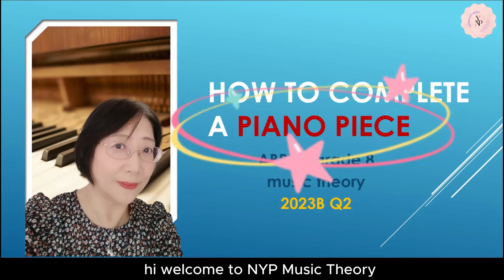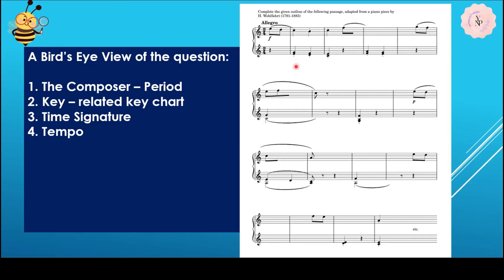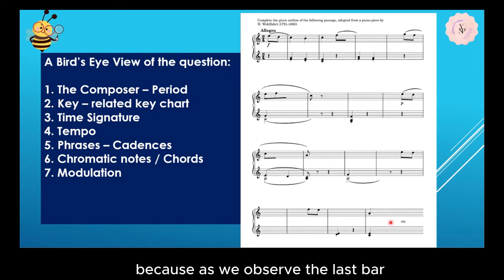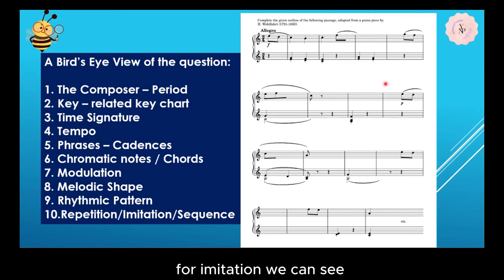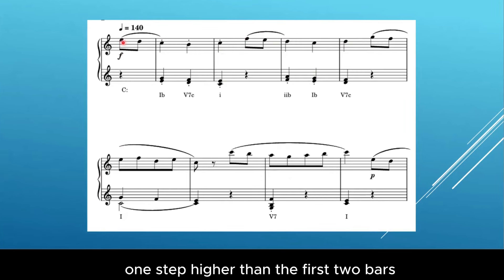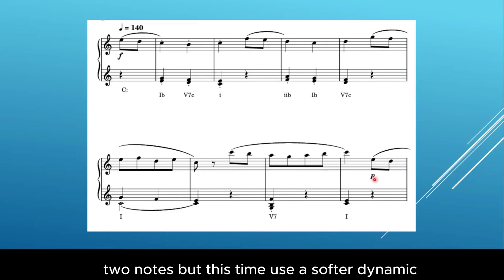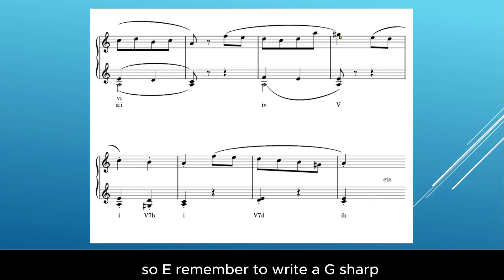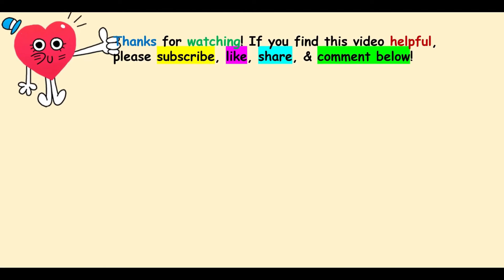How to Complete a Piano Piece? | ABRSM music theory | Grade 8 2023B Q2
In this video, I am going to demonstrate how to complete a piano piece in the Classical Period with modulation to the relative minor at the end.

Time Code:
0:00 Intro
0:18 A Bird's Eye View of the Question
4:45 Bar 1-8
6:49 Bar 9-16
8:57 Listening